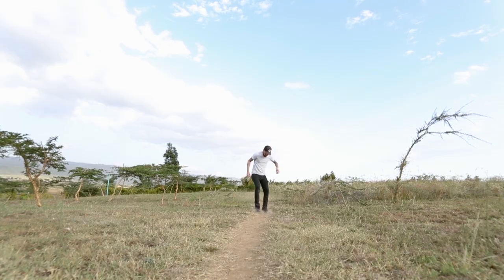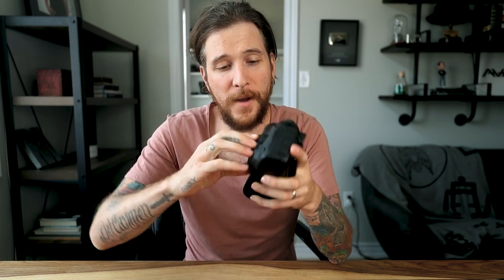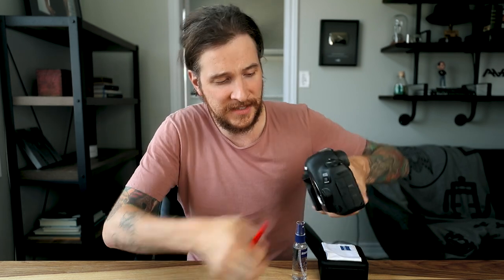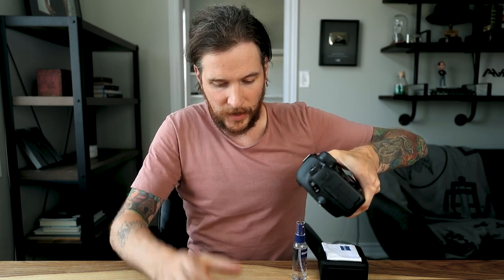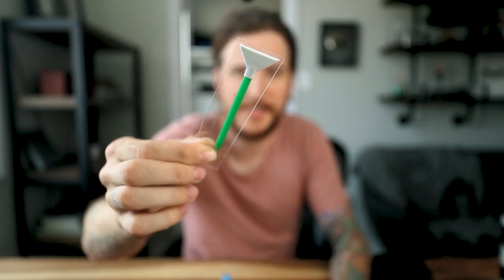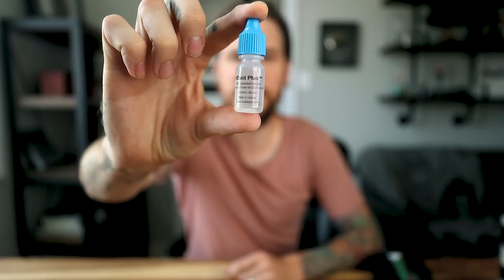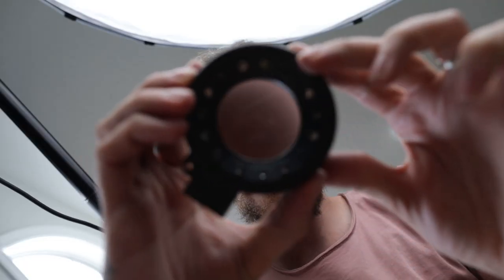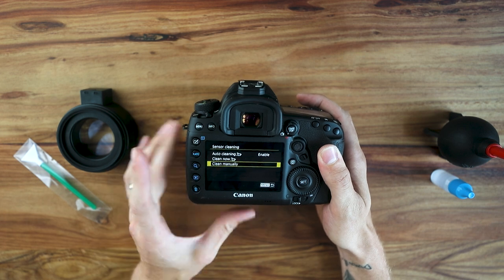You haven't cleaned your DSLR Sensor?!?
How to clean your camera sensor, and keep your lenses and equipment clean! A must when shooting regularly and prolonging the life of your gear!

Camera Sensor Loupe
Sensor Swabs (check your size!)
Sensor Cleaner Kit
Rocket Blower
Zeiss Lens Cleaner